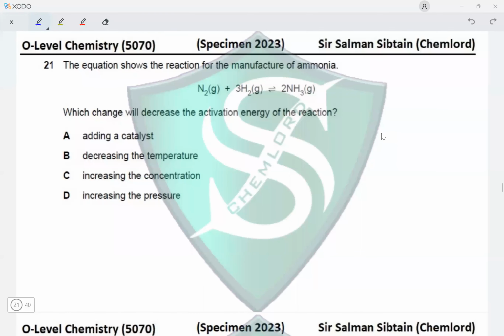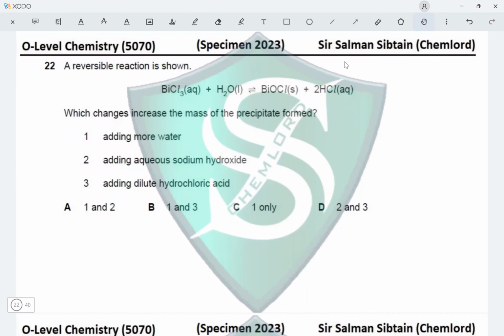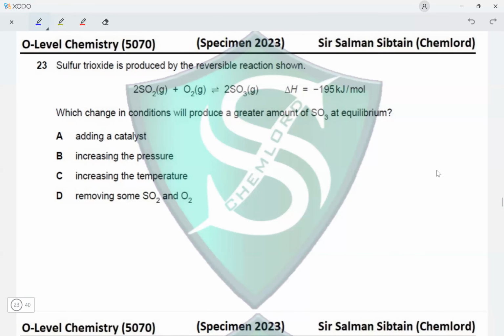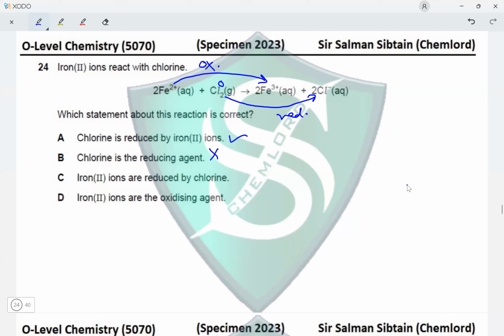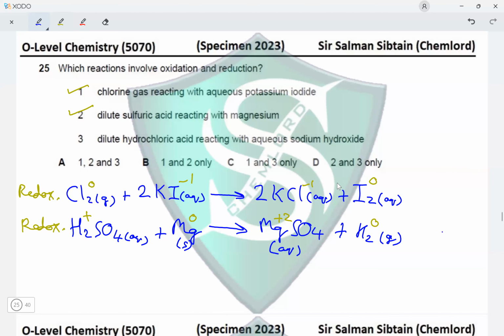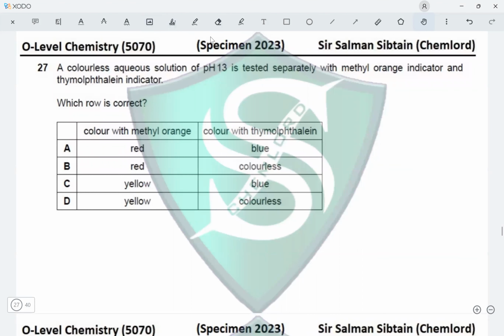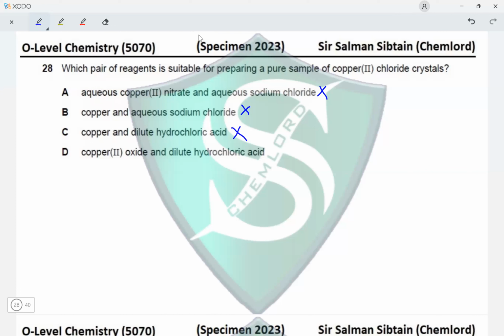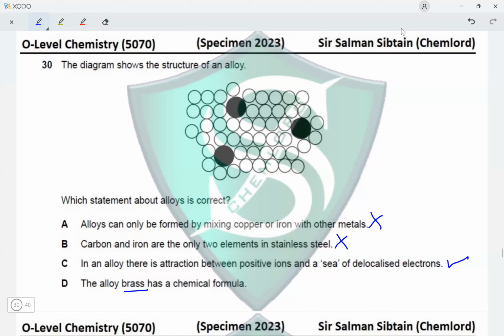(O-Level Chemistry) - 5070 - Paper 01 - Specimen 2023 - (Part 3 of 4)